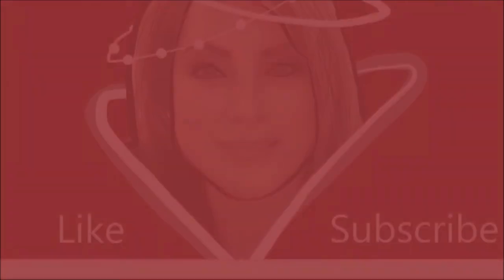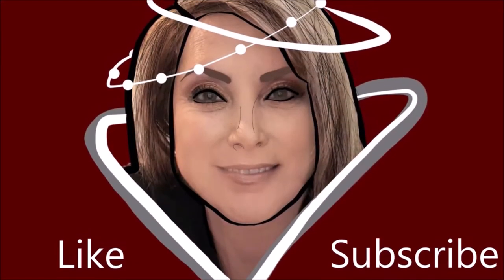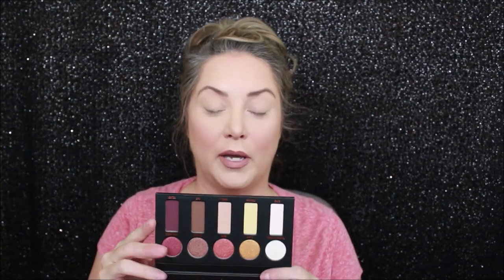KVD Metal Matte Mini Review and Tutorial